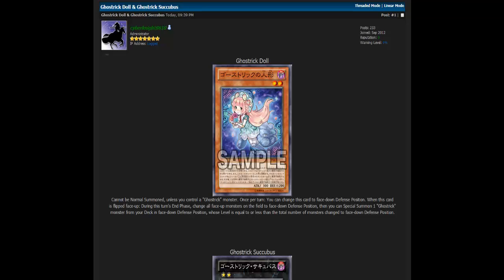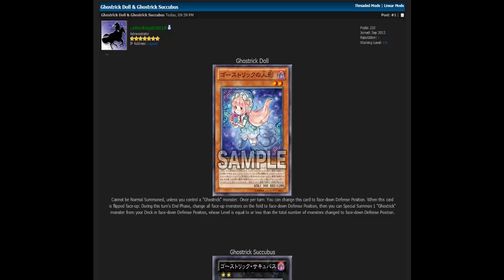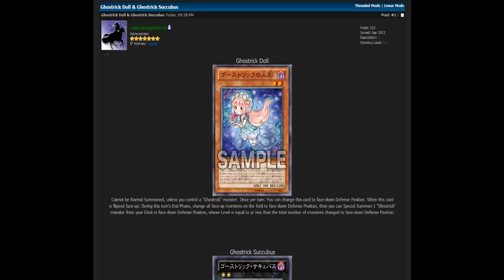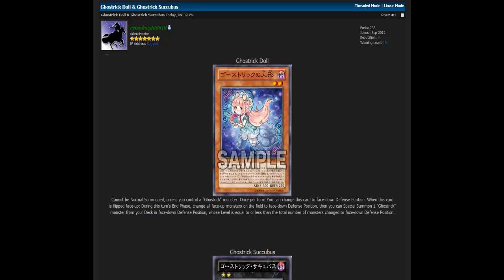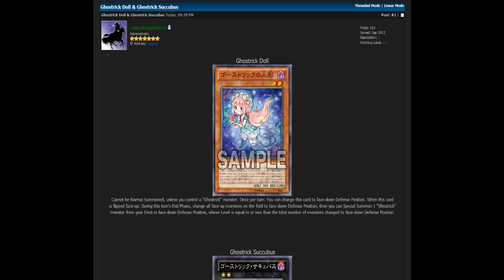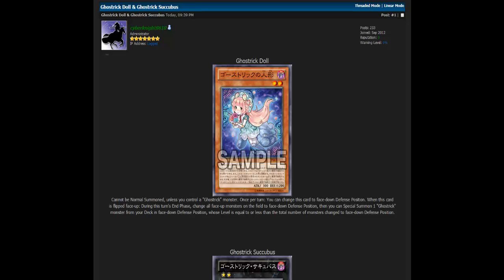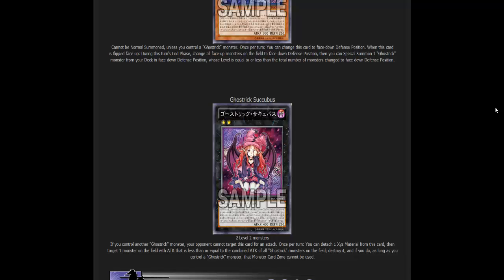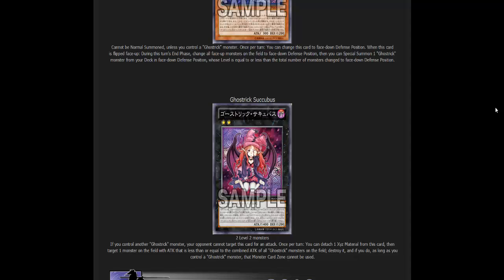Yugioh Ghostrick Doll & Ghostrick Succubus Primal Origin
I meant to do this video soon but I had to deal with some other stuff. What do you all think of these new Ghostrick cards? If not what are you excited about from Primal Origin? I hope you all enjoy!